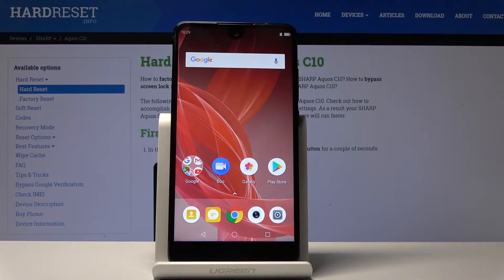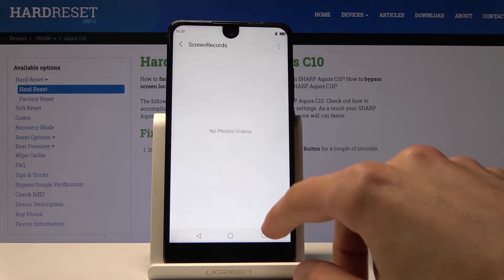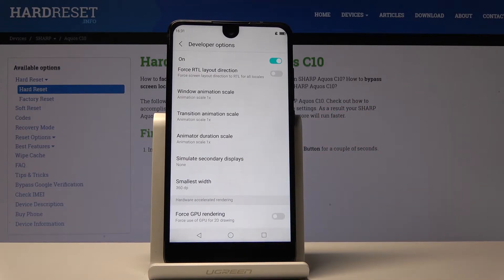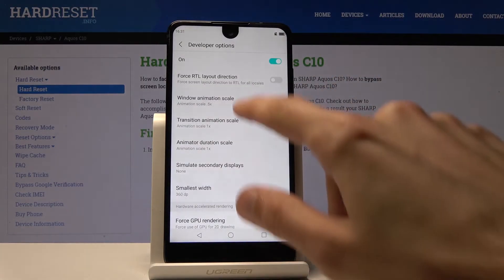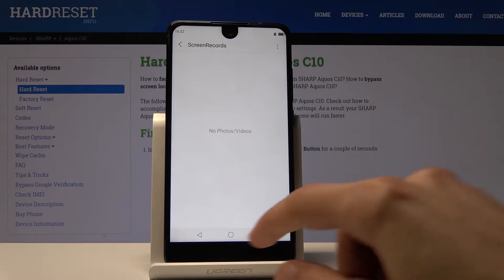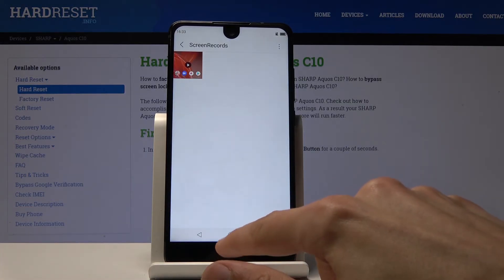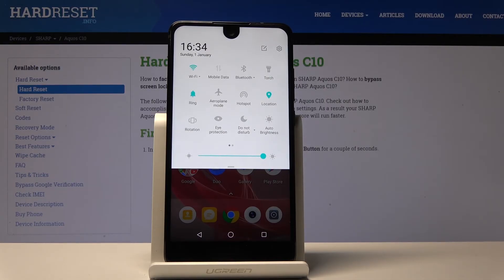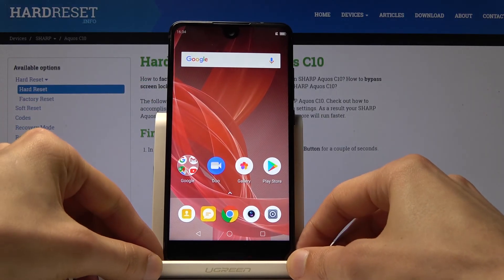Top Tricks for SHARP Aquos C10 - Best Apps / Cool Features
Learn more info about SHARP Aquos C10:
We are presenting the best apps available on your SHARP Aquos C10. If you wish to make the usage of your Sharp device much easier and comfortable then follow our instructions in order to locate the coolest features of SHARP Aquos C10. Let’s use the presented video and enable the best tricks in SHARP Aquos C10.

How to enable the best tricks in SHARP Aquos C10? What are the coolest features in SHARP Aquos C10? How to locate top tricks in SHARP Aquos C10? How to extend options of SHARP Aquos C10?